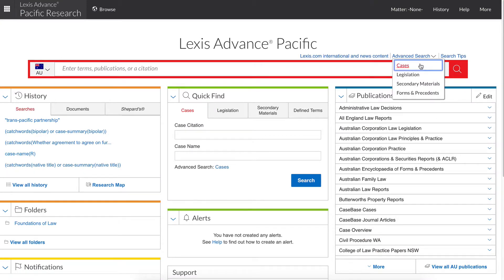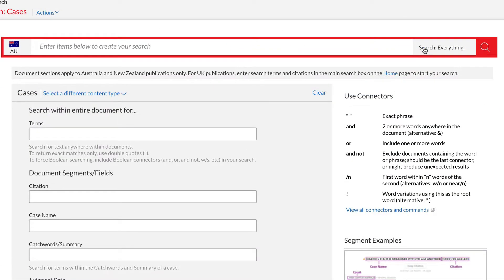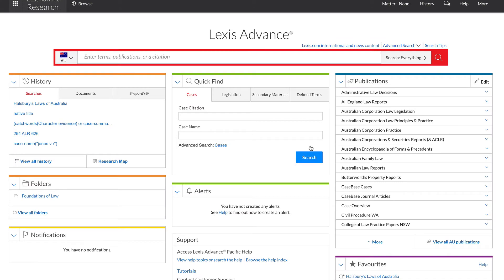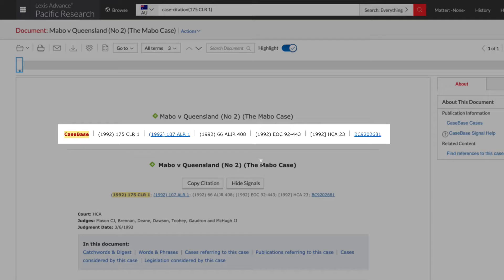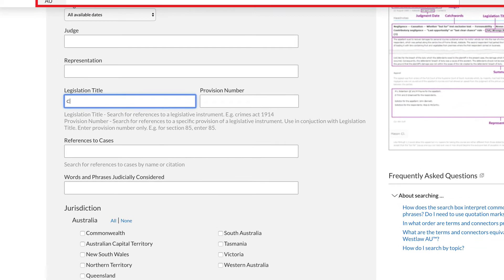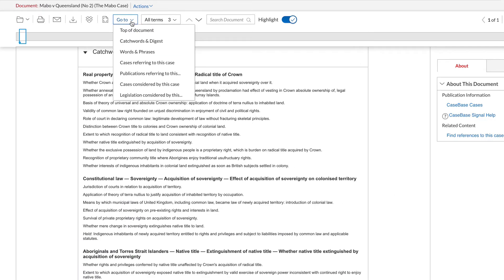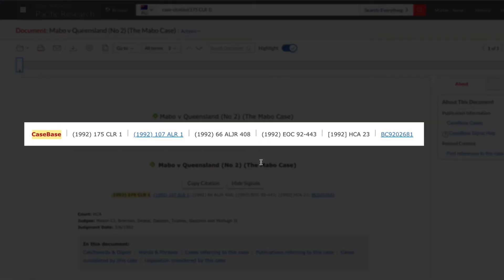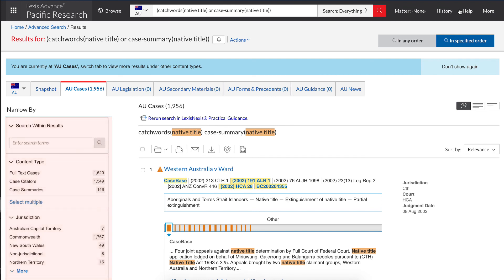Lexis Advance Pacific - Finding Australian Cases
This is UTS Library’s video on finding cases using Lexis Advance Pacific.

Jump links:
00:28 Find by citation
01:05 Find by party name
01:47 Find by legislation
02:37 Find by catchwords
03:11 Limiting your search results

Copyright: UTS